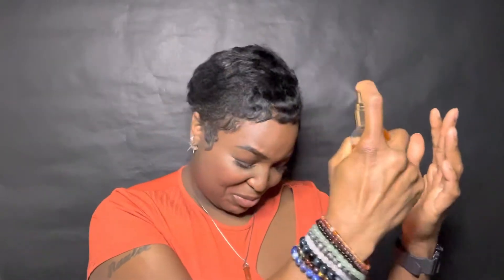Fable & Mane Holiroots Hydrating Hair Oil Mist